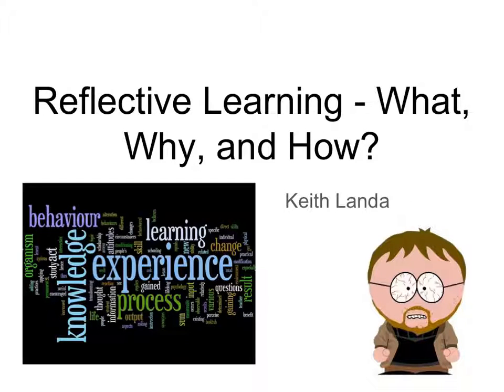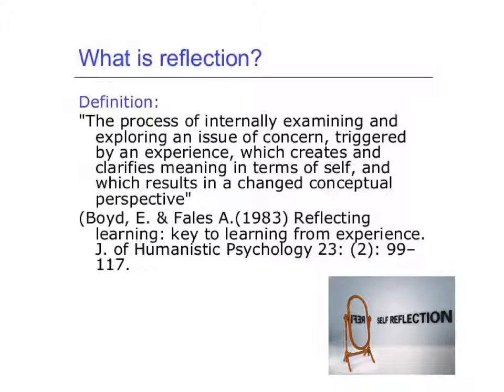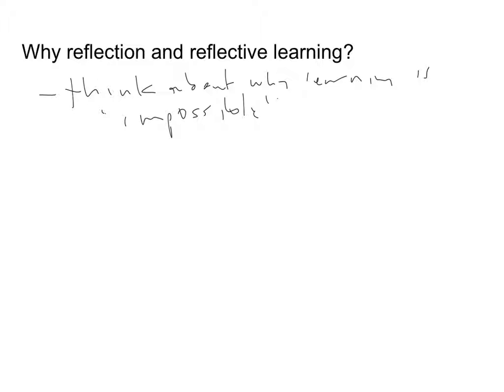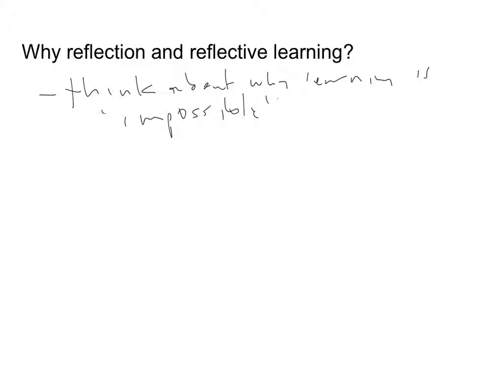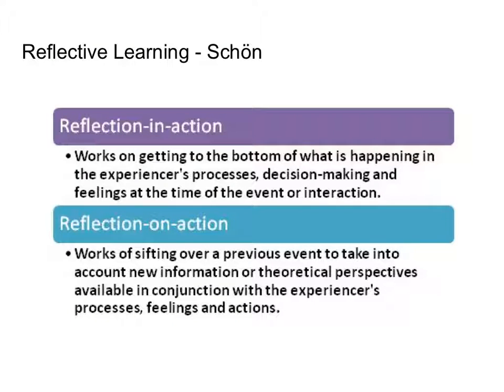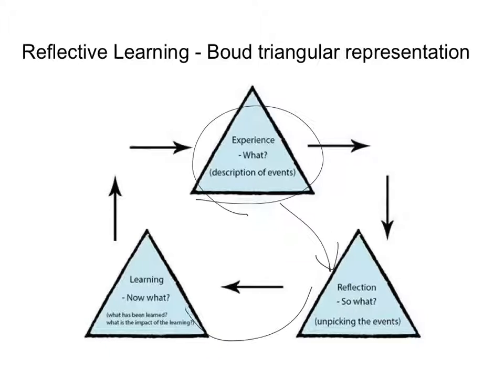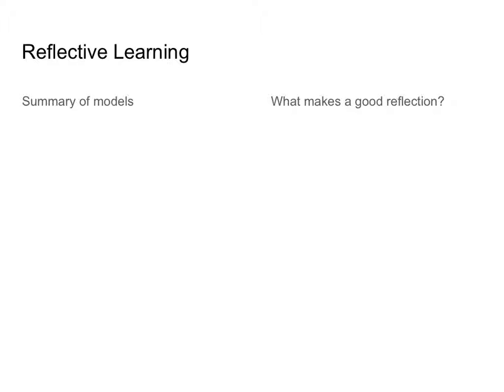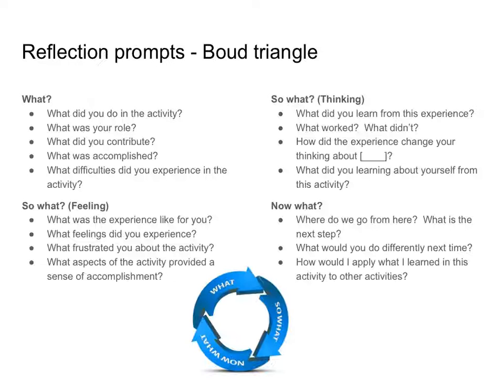Reflective Learning - What, Why, and How?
I made this presentation to the Purchase College Liberal Studies Fall Faculty Meeting, 24 August 2016